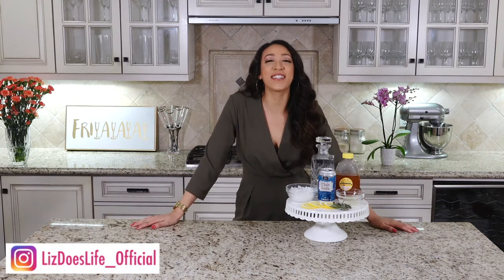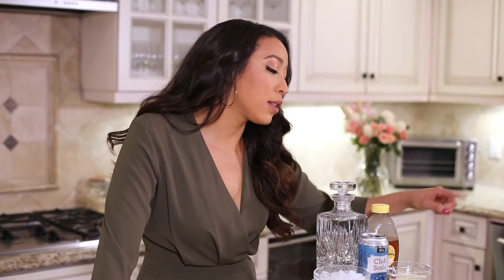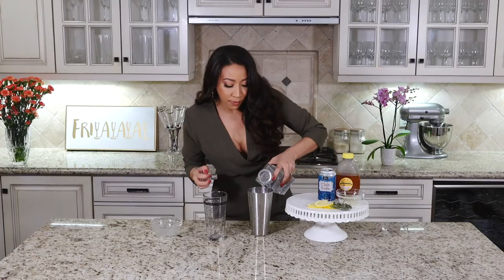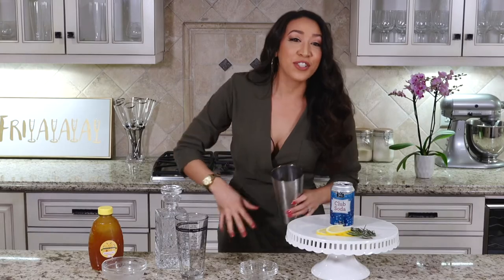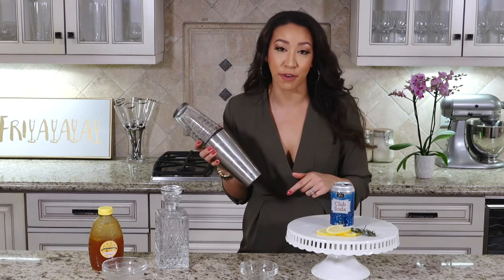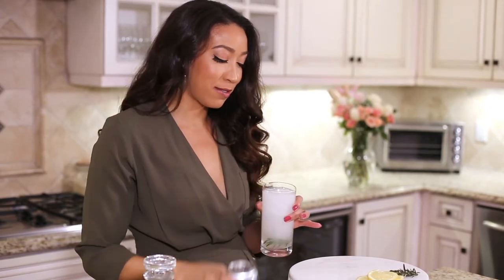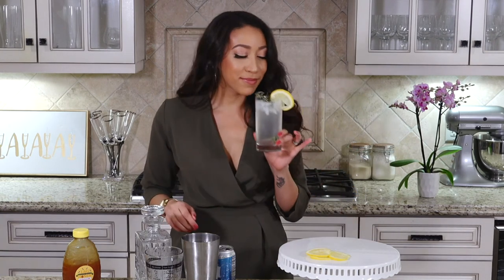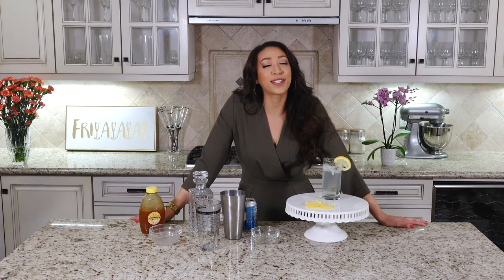Liz Does Cocktails: CRAZY easy 4 step Rosemary + Honey Vodka Spritzer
It's FRI-YAY!!! Today I will show you how to make this crazy easy 4 step Rosemary + Honey Vodka Spritzer... Yum! Scroll down to find all the ingredients as well as directions so you can make your very own at home!

・½ Lemon, juiced, the other ½ cut into wheels for garnish
・½ oz. Honey
・1 sprig of Rosemary, plus extra for garnish
・Club soda
・Ice
1) To a shaker filled with ice, add vodka, lemon juice, honey, and a sprig of rosemary.
2) Shake for 20-25 seconds until combined.
3) Strain into a highball glass filled with ice and top with club soda.
4) Garnish with a lemon wheel + rosemary sprig, if desired.